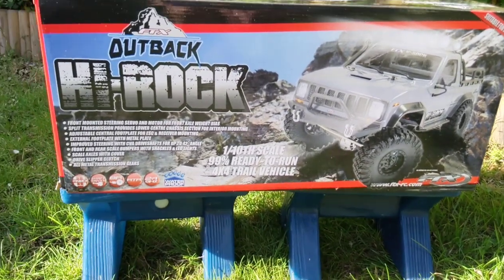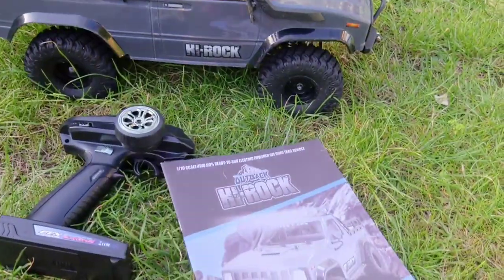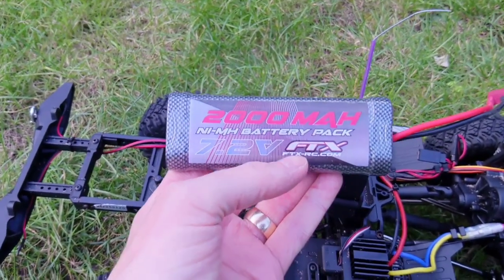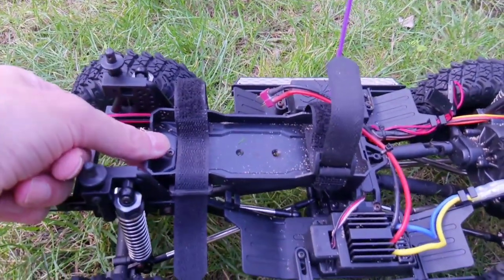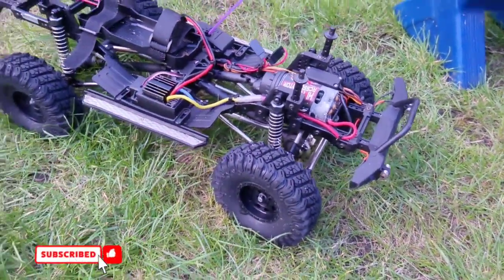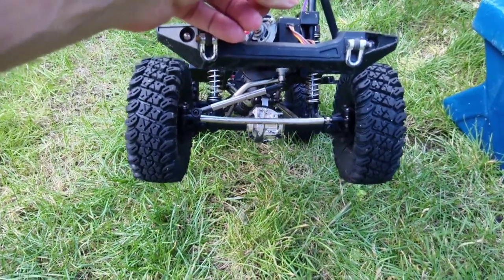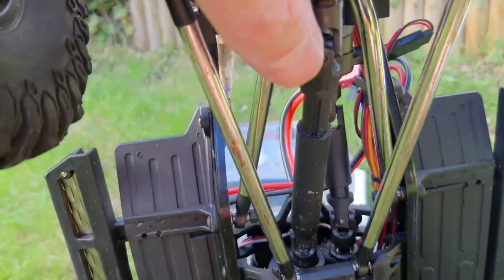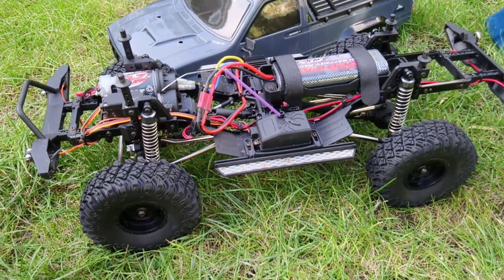FTX Hi-Rock Review - CHEAP Alternative to Traxxas TRX4?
At half the price, is the FTX Hi-Rock, or RGT Pioneer EX86110 as it's also known worth the money and a cheap alternative to the Traxxas TRX4 or Axial SCX10?

For the money this trail crawler and rock crawler from FTX & RGT is a great little truck.
This truck is also known as the RGT Pioneer EX86110 outside the UK.

Or if you've got an FTX Geo, FTX Ravine, Traxxas TRX4 or Axial SCX10 and how they compare. I'd love to know.

⌚Time code
00:00 - Intro
00:18 - Box Overview
00:49 - Waterproof. Maybe!
1:26 - Truck Overview
7:03 - Upgrade Options
7:30 - Steering & Crawling
9:03 - Issues Overview
9:55 - Summary